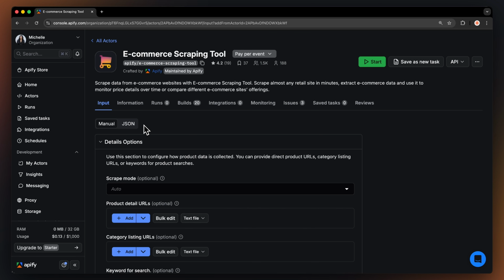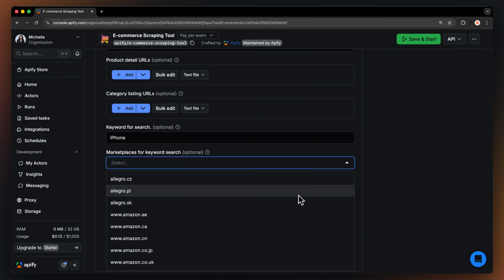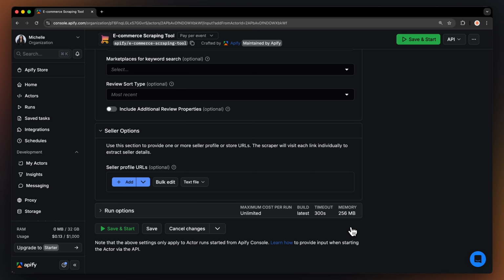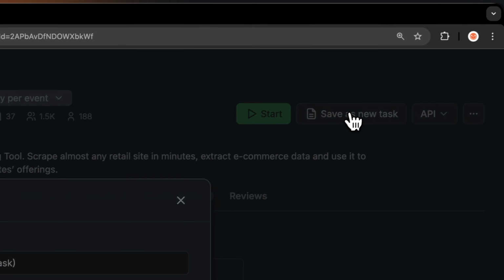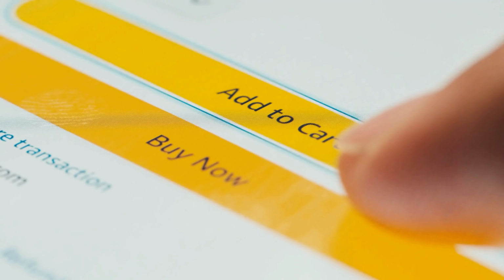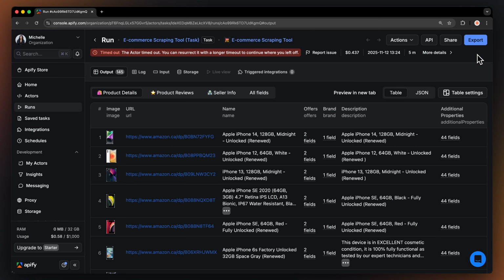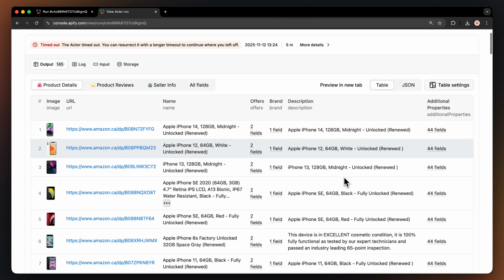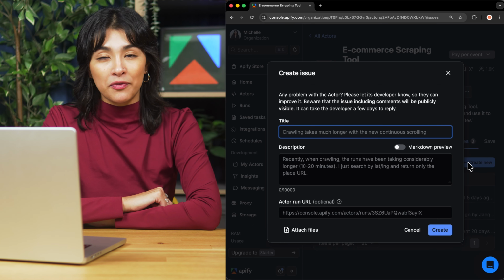Scrape Data From ANY E-commerce Website with One Tool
See how you can scrape multiple e-commerce websites like Amazon, Allegro, Wallmart, Costco, Kaufland, Ikea, Coles and get data in JSON, CSV, or Excel formats 📹

Input keywords or URLs to collect product URLs and names to prices and images; review info like star ratings, review text, author names, and publish dates; and seller info such as business names, addresses, performance ratings, parent organizations, and any publicly available contact details 📊

*How to use the E-commerce Scraping Tool? *🧑‍🏫

Step 1: Find the *E-commerce Scraping* on Apify Store
Step 2: Click “Try for free”
Step 3: Input a keyword or URL
Step 4: Configure filters
Step 5: Start the Actor and export your data

*Timestamps ⌛️*
00:00 Introduction
01:05 Input
03:06 Run
03:10 Use cases
04:21 Export
04:45 Scheduling
04:55 Integrations
05:02 API
05:15 Like and subscribe!